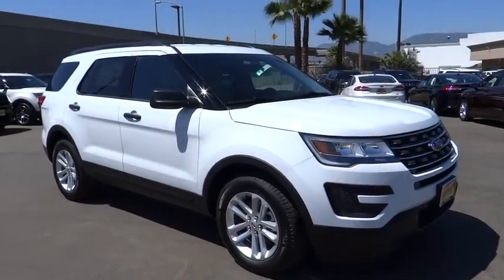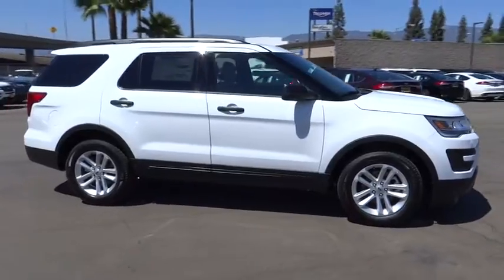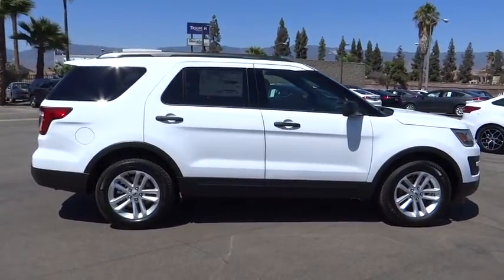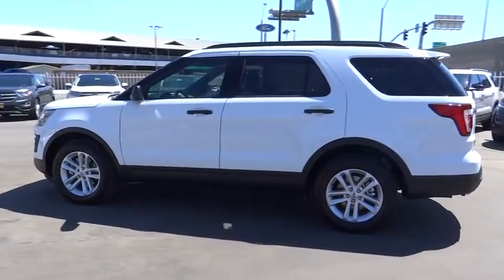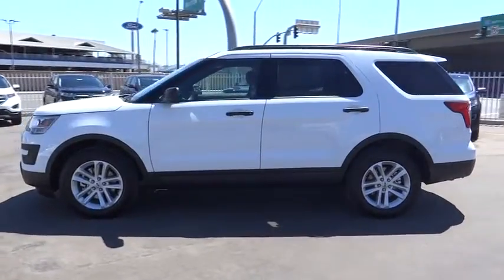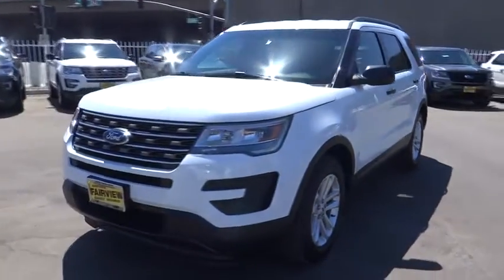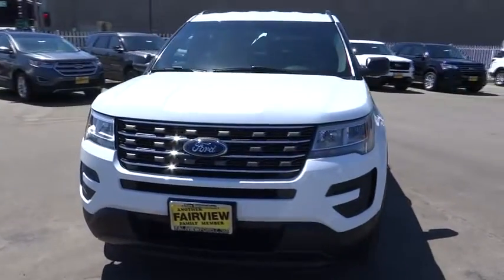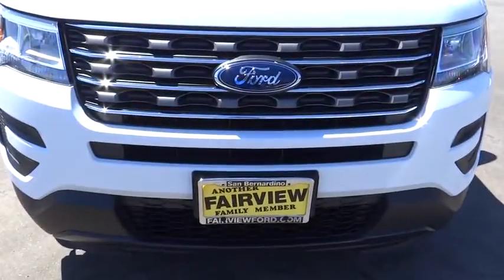2017 Ford Explorer Riverside, Fontana, Redlands, Rancho Cucamonga, Palm Springs, CA 00170111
Fairview Ford
292 North G St